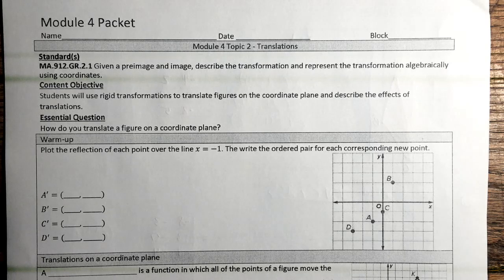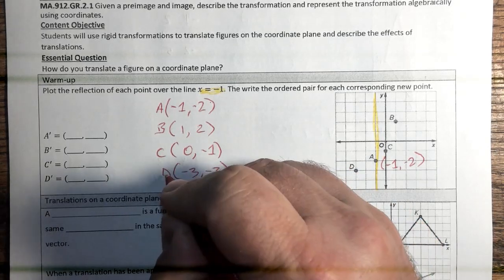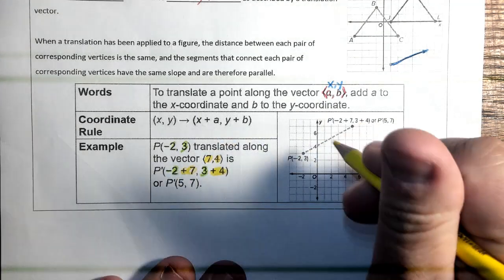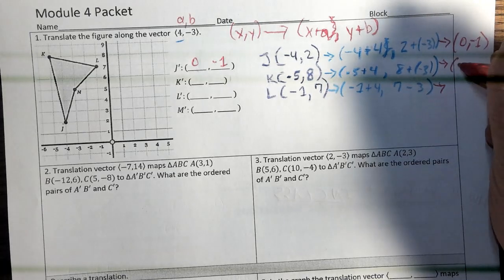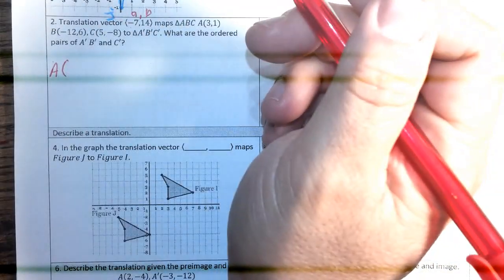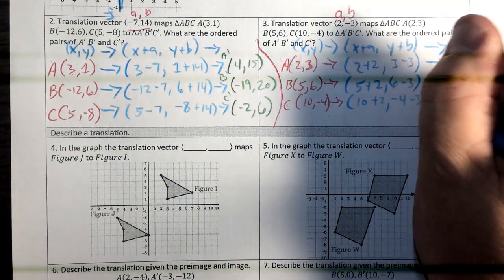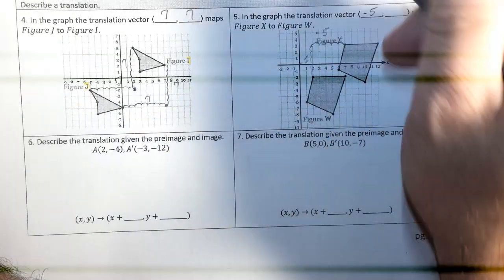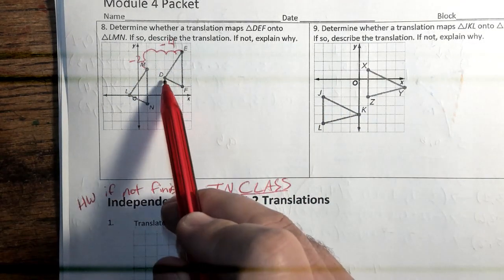Module 4 Topic 2 Translations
Module 4 Topic 2 Translations.  FCHS Geometry.